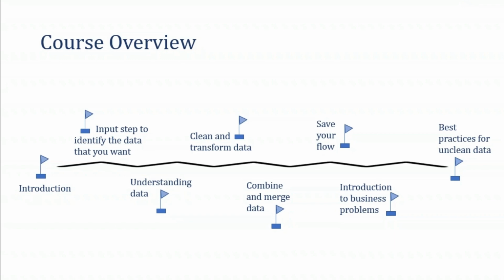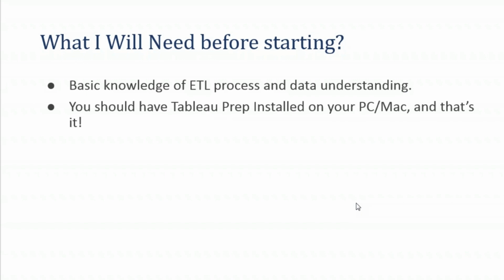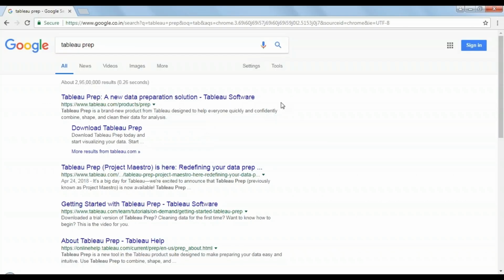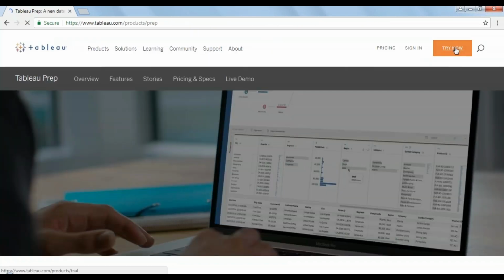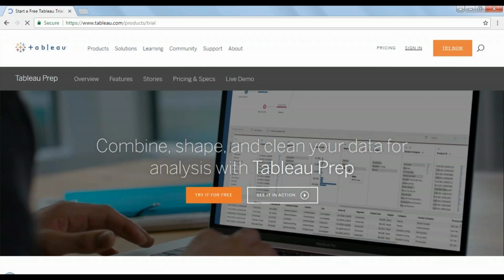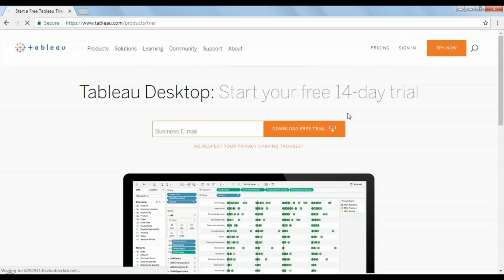Tableau Prep Masterclass With real world business problems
To learn and enroll in Introduction to Tableau Prep,  follow the link

Link to Introduction to Tableau Prep to be Industry Ready